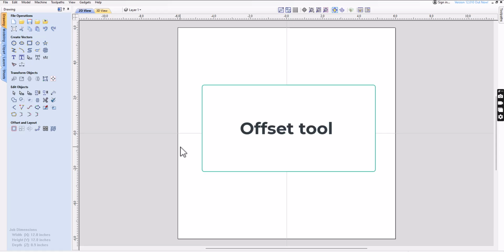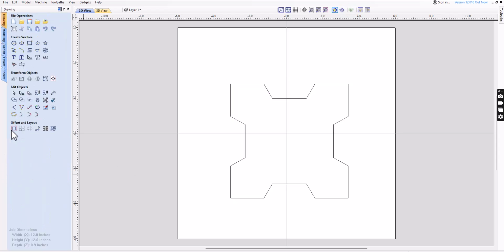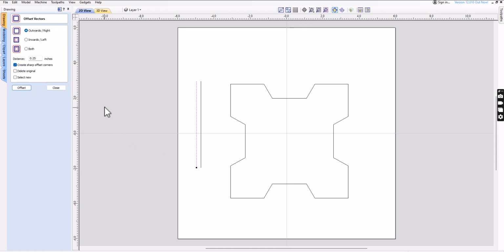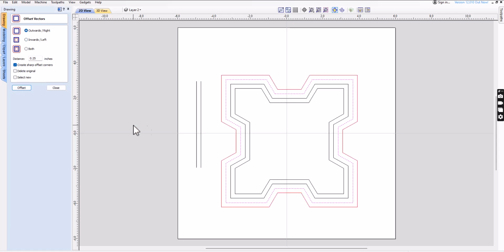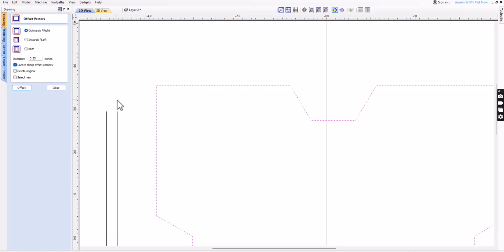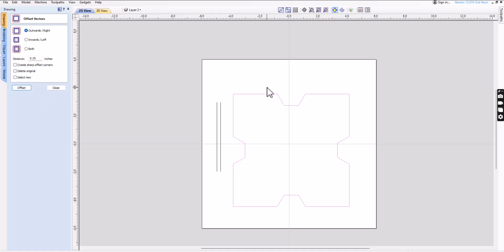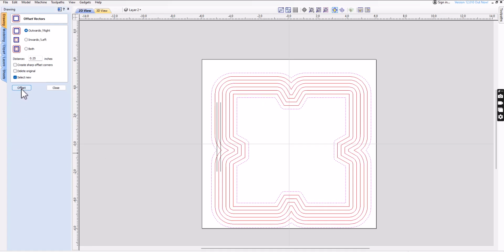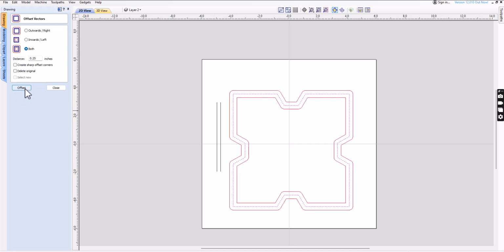Understanding the Offset Tool in VCarve Pro: A Step-by-Step Guide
We're going to explore the offset tool , what it do, how you can use it for your
project.

So if you guys are either new to the software or just trying to get used the offset tool
 , these are all good ways to have an overview of this tool  and see what it do.